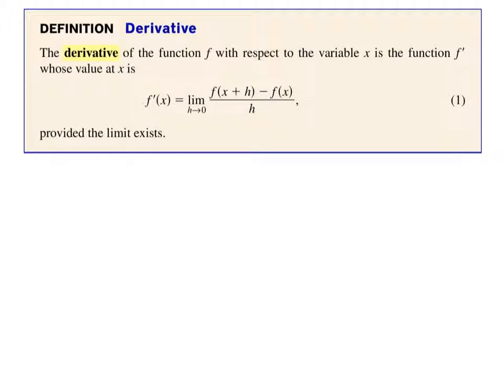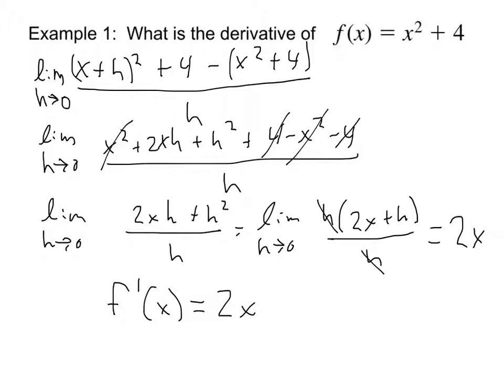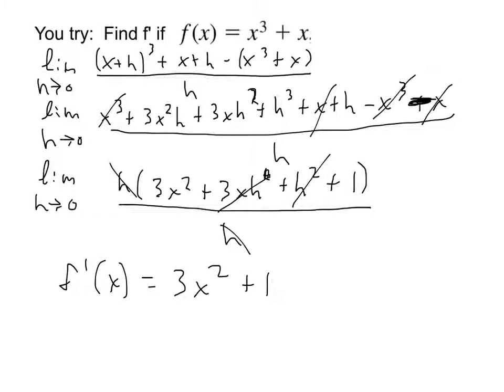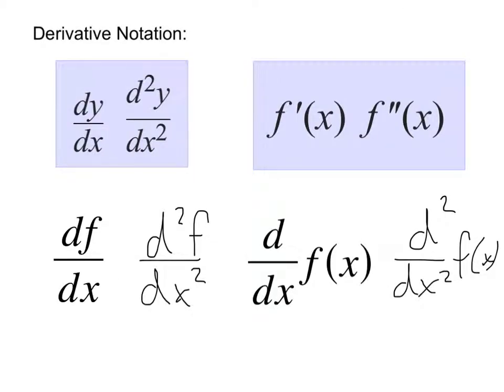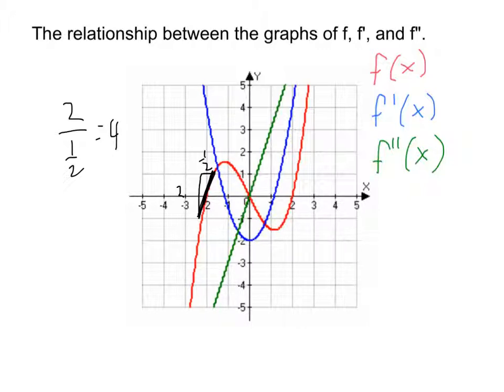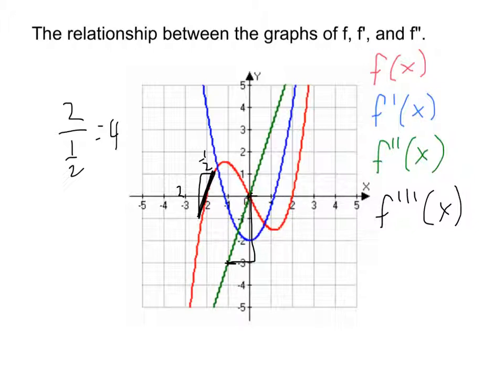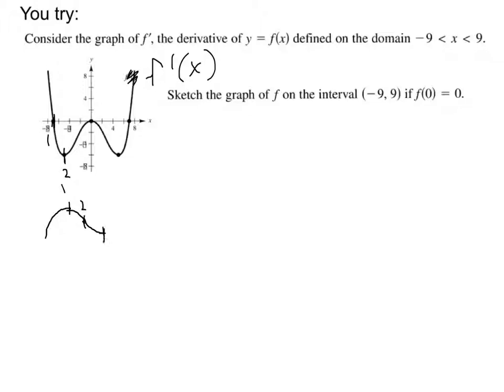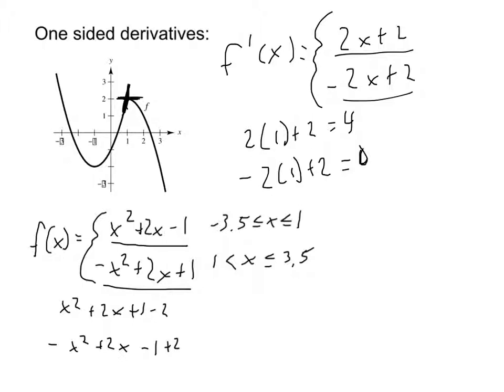3.1 Derivatives of Functions